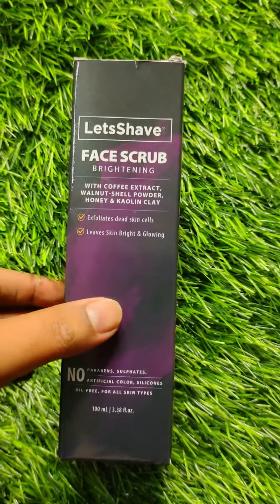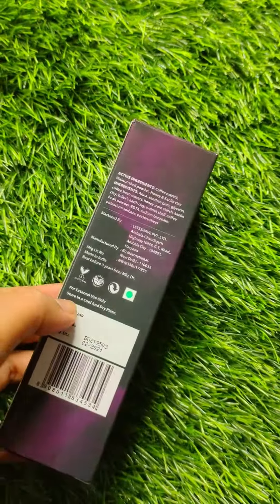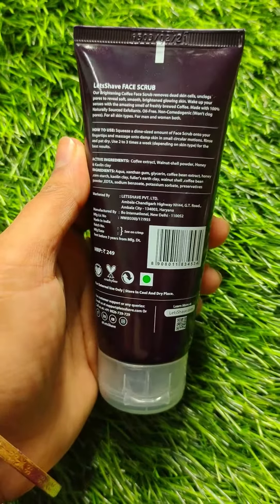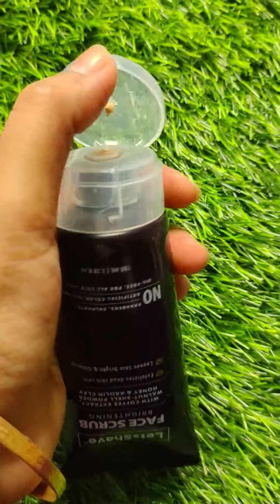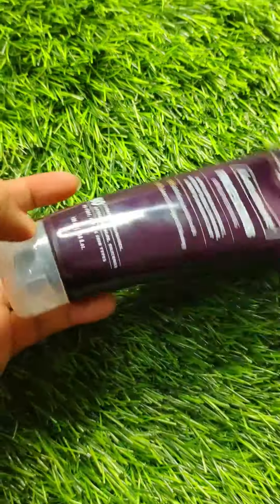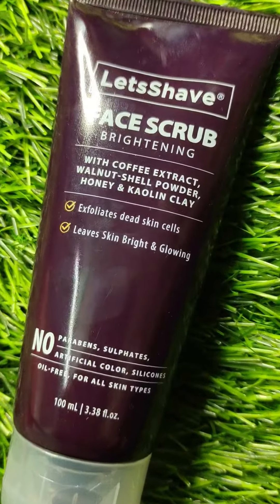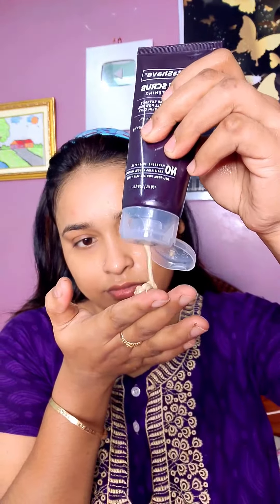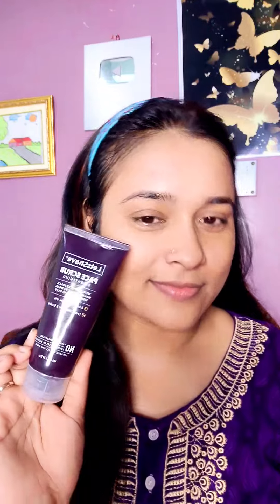LetsShave facial scrub /Review & Demo